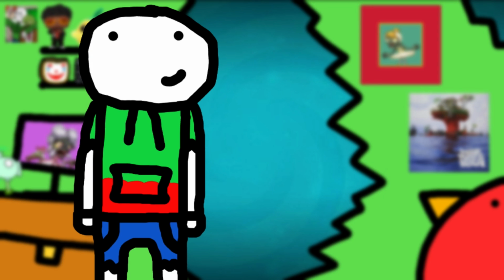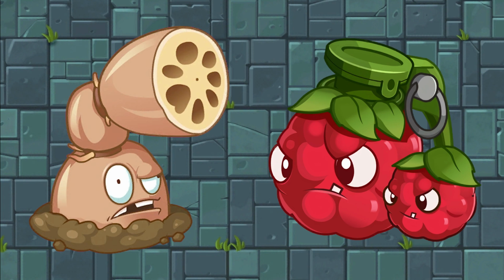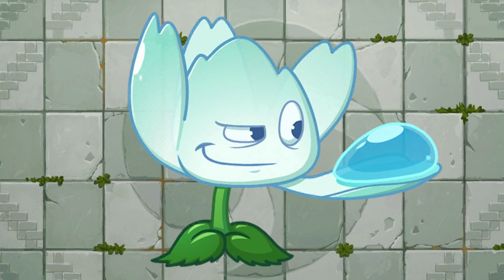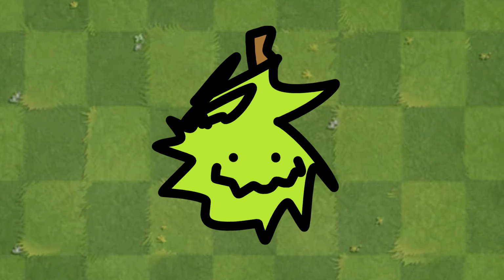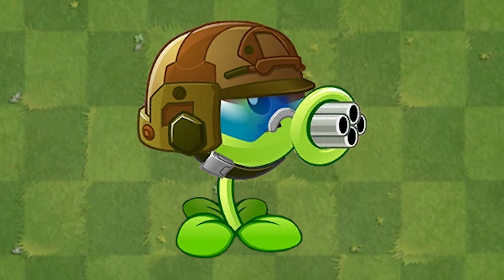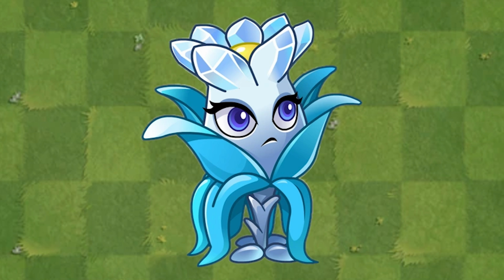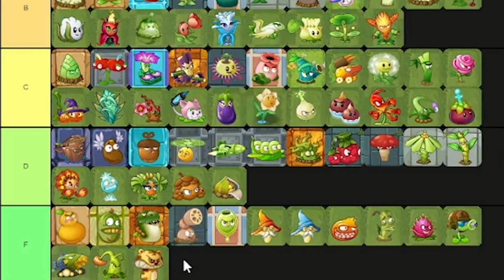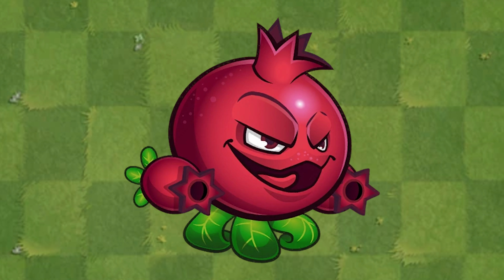Ranking EVERY Plant Design from PvZ 2 China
Aka my insanity.

Broken Battery-Peter McConnell-Garden Warfare 2
Hooked On You-Phill Boucher-Fortnite
Everybody Falls-Jukio Kallio & Daniel Hagström-Fall Guys
Blue Sunset-Olli Ketonen-Boom Slingers
Only Partially Blown Up-Peter McConnell-Garden Warfare
Electro-fied!-Phill Boucher-Fortnite
Gnome King (Version 2)-Peter McConnell-Garden Warfare 2
Lounge Lizard-Peter McConnell-Garden Warfare
Solid Groove-Phill Boucher-Fortnite
Seagull Beach Party-Olli Ketonen-Boom Slingers
Survive the Fall-Jukio Kallio & Daniel Hagström-Fall Guys
Character Selection-Peter McConnell-Garden Warfare 2
No Sweatin'-Phill Boucher-Fortnite
Harvest Dawn-Jeremy Soule-The Elder Scrolls IV - Oblivion
SUBURBINATION!!! (Plants)-Peter McConnell-Garden Warfare 2
Beans of the Round Table-Jukio Kallio & Daniel Hagström-Fall Guys
Billy Listen-Phill Boucher-Fortnite
Stal-C418-Minecraft
Clumsy Shuffle-Jukio Kallio & Daniel Hagström-Fall Guys
Main Theme-Olli Ketonen-Boom Slingers
Didn't Fall! (You Win)-Jukio Kallio & Daniel Hagström-Fall Guys
Chapter 2 Season 2 Battlepass Theme-Phill Boucher-Fortnite

00:00 - Intro (to my insanity)
00:41 - Plants
02:08 - God
02:28 - More plants
04:01 - i forgor 💀
04:12 - I bought Adobe Premiere Pro
05:54 - I fall in love
06:17 - The point of no return
07:10 - The mustache saga
08:51- Even more plants
12:03 - Cat
12:37 - I don't know what to put here
13:07 - Oopsies
13:29 - The EGGPLANT plant
13:40 - What do you think?
15:30 - My insanity.
17:37 - The good ending
19:00 - Outro (I am insane now)